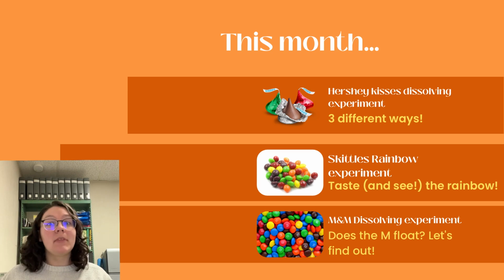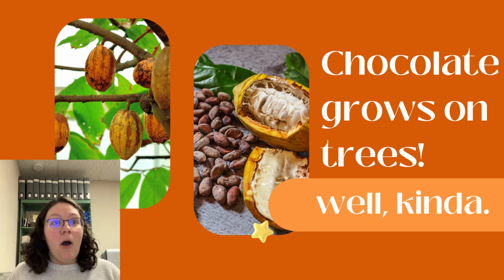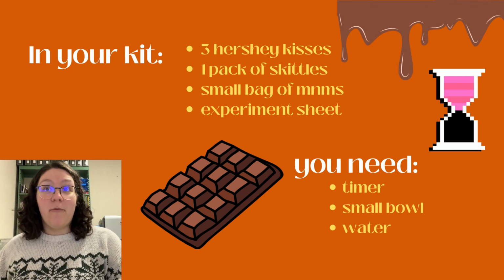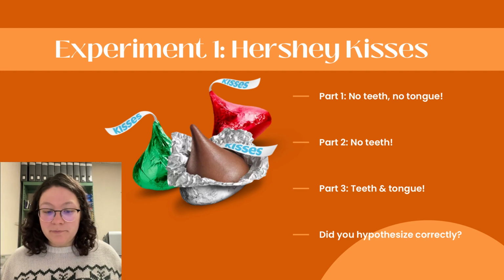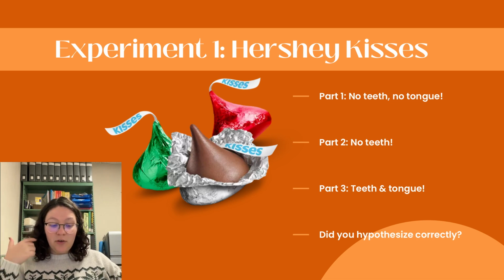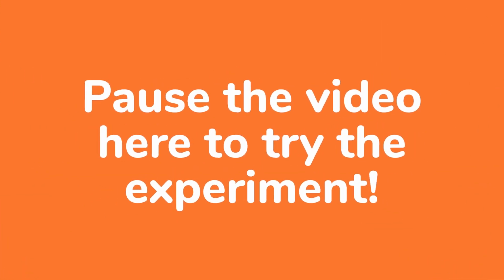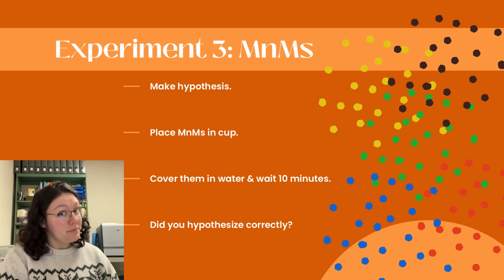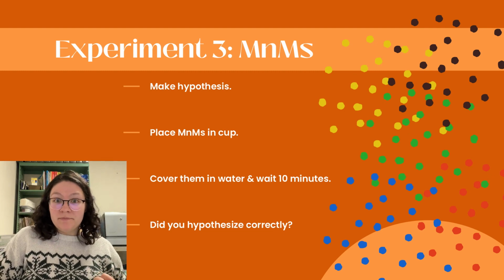Candy Science with STEAMkids at Washington County Public Library | February 2023